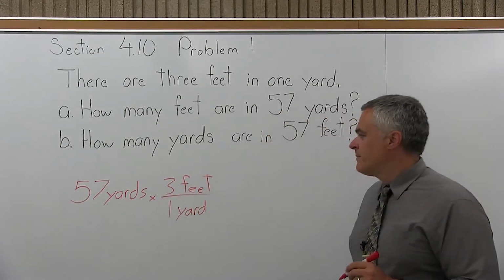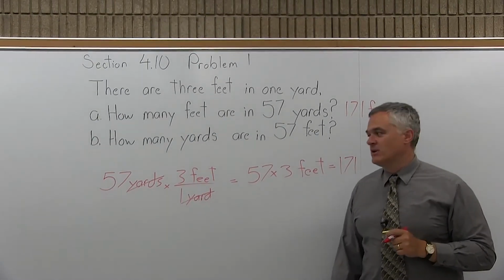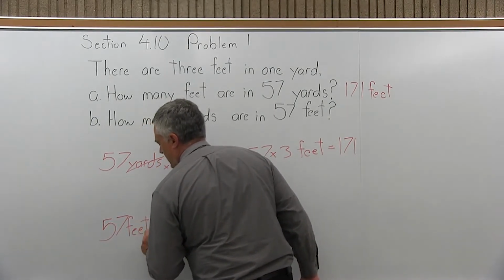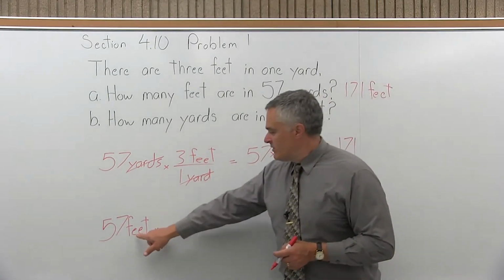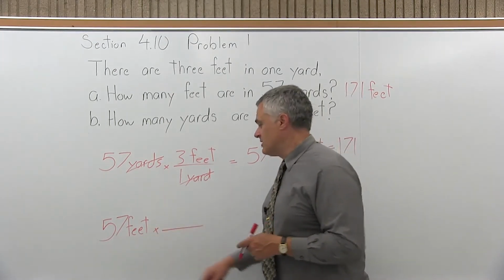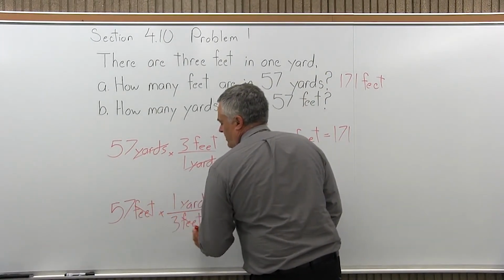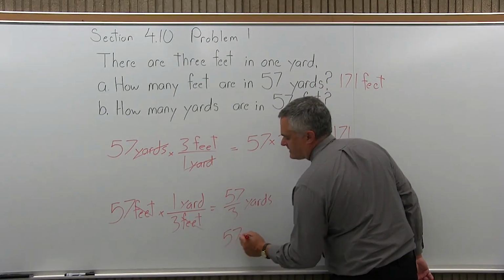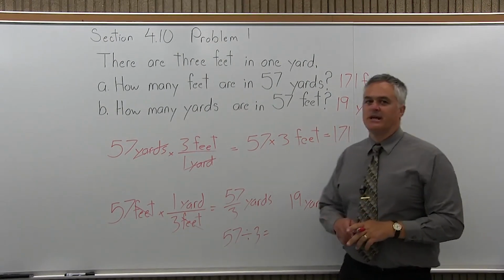MTH 060 : Section 4.10 Problem 1 - Mathematics with Dan Avedikian